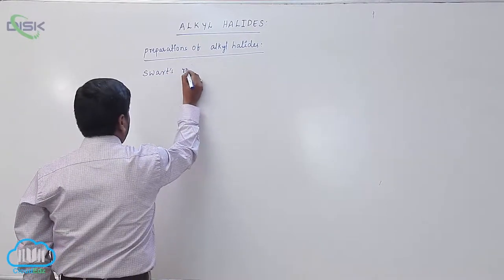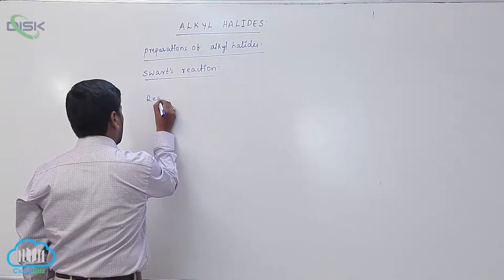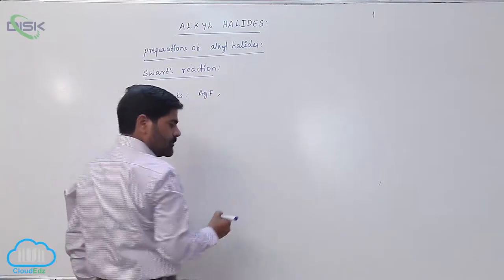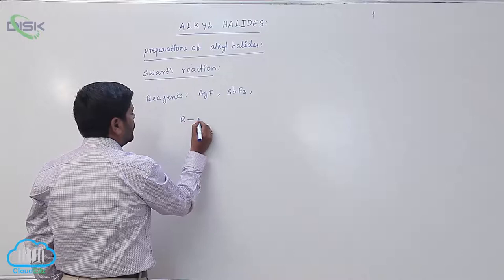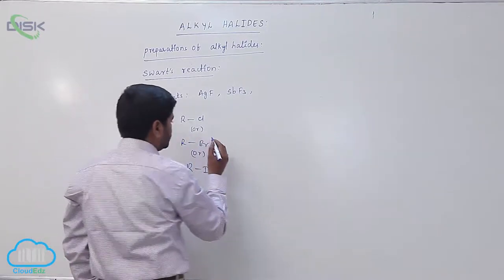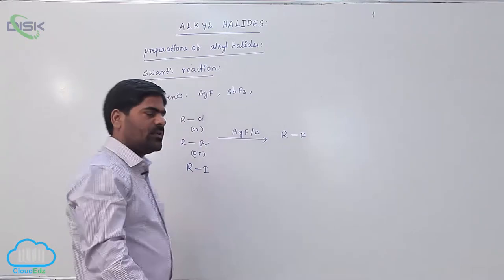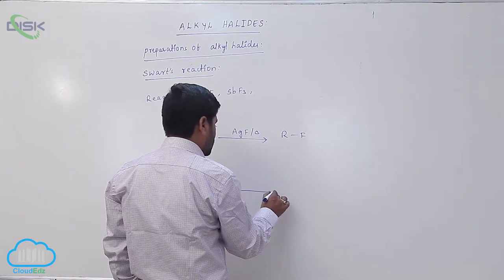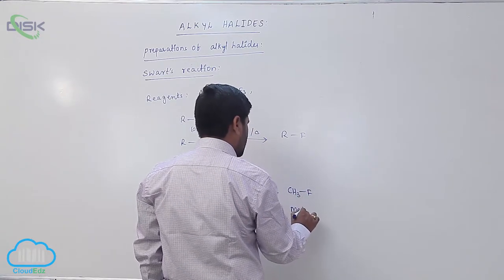Methods of Preparation || Swarts Reaction 1 || Disk Telangana